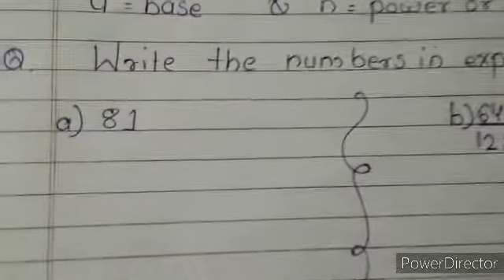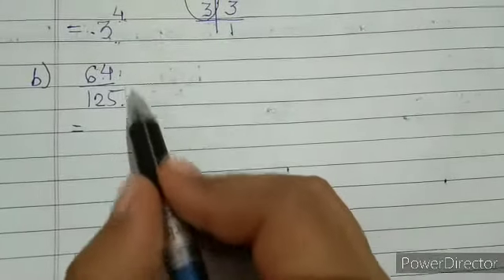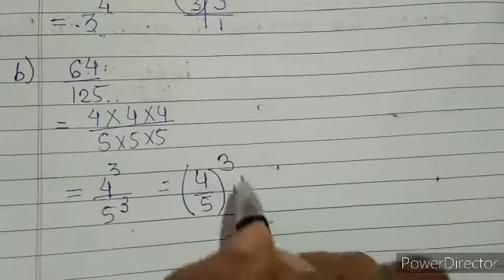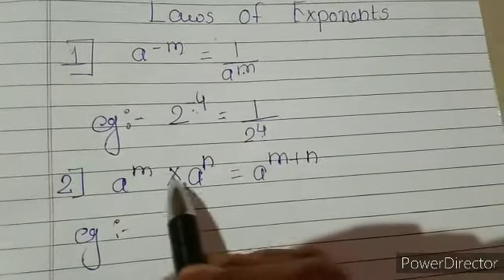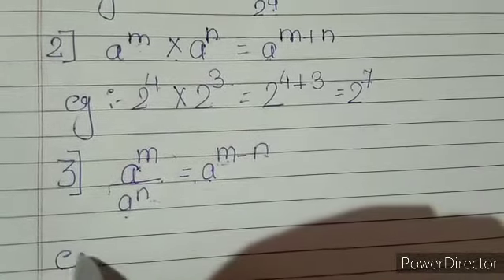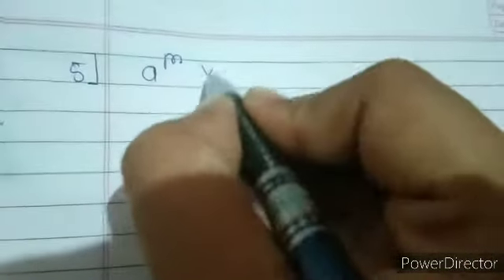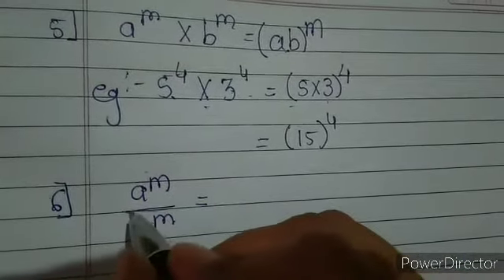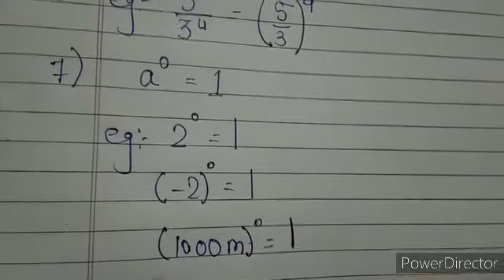Class 8 Mathematics Lesson Exponents